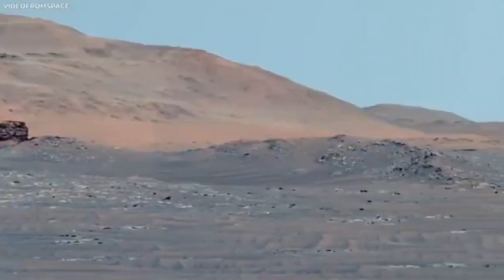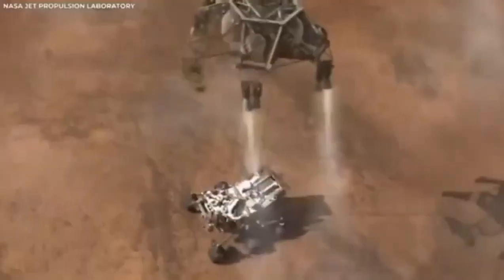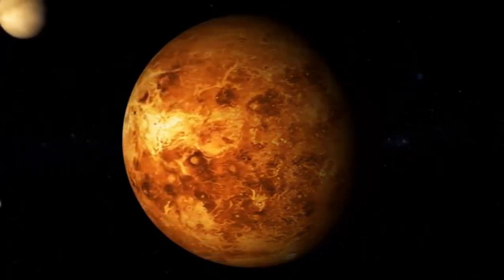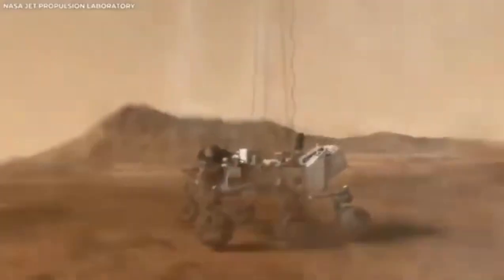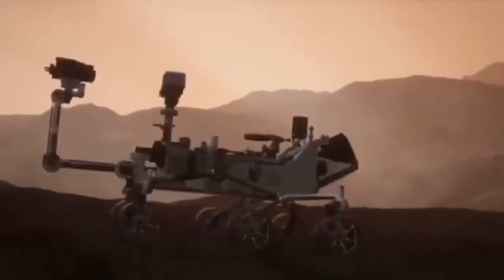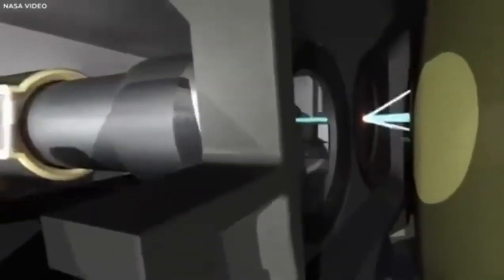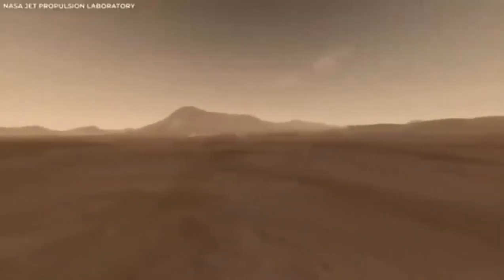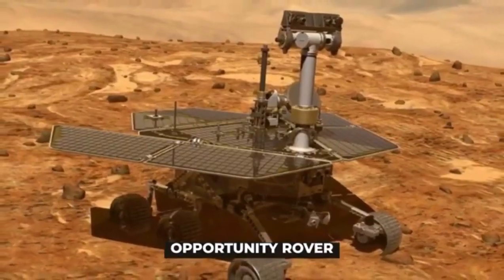NASA's Mars Perseverance Rover Captures Breathtaking 4K Footage You Won't Believe!